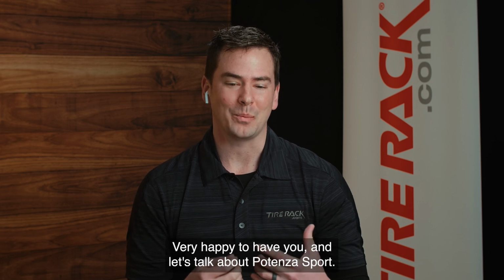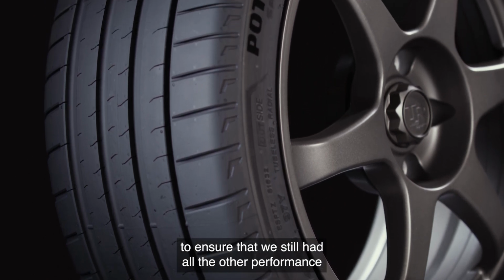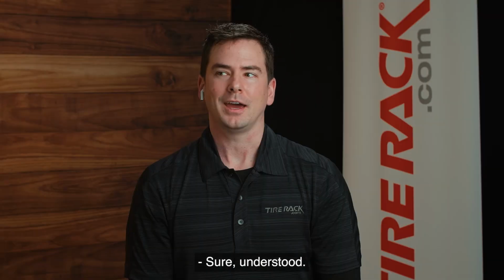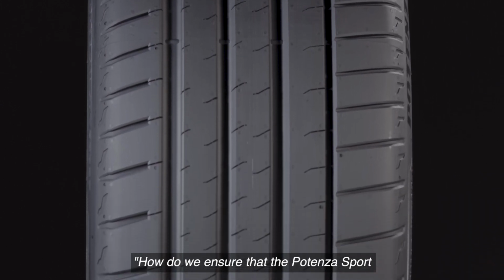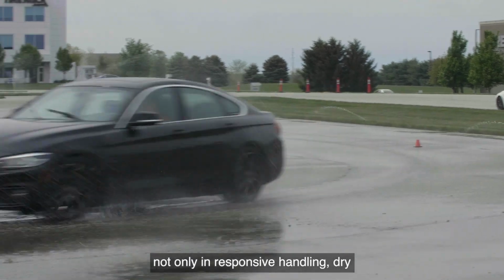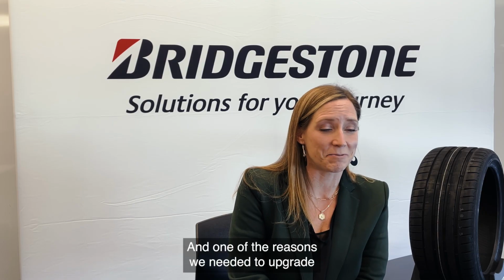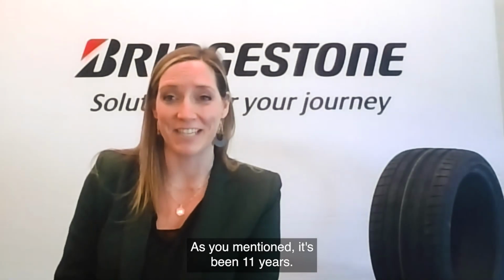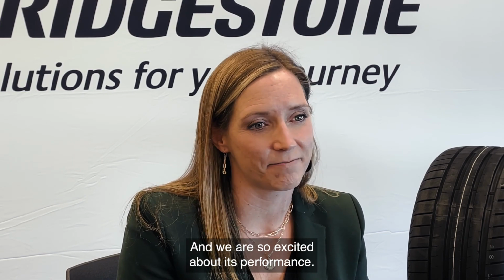TJ & Bridgestone Talk Potenza Sport | Tire Rack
In this episode of “TJ Talking” our Tire Information and Testing Manager, TJ Campbell, chats with Merritt Gilbert, from Bridgestone North America, about the exciting Potenza Sport. They discuss the goals and improvements of this Max Performance Summer tire, the hand-in-hand development between the European and North American teams, and what our Tire Rack team discovered during testing.